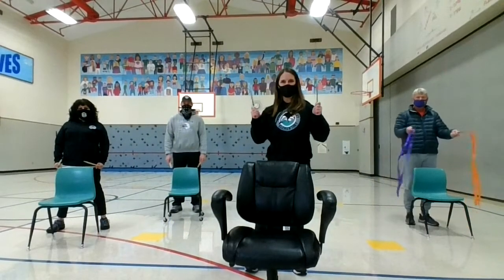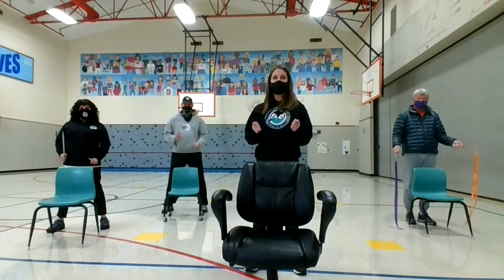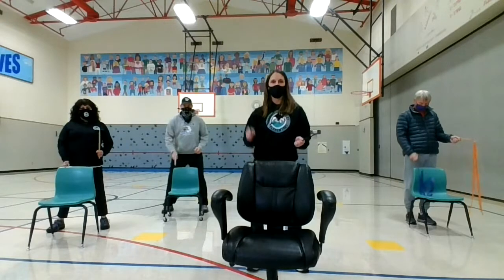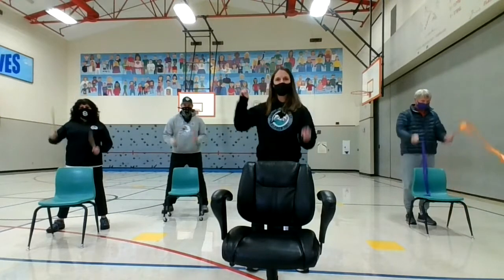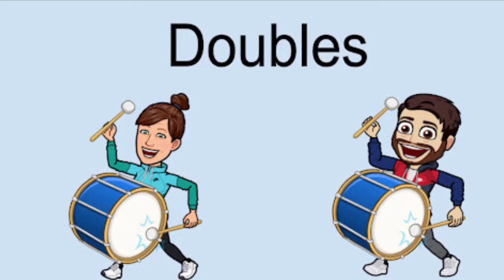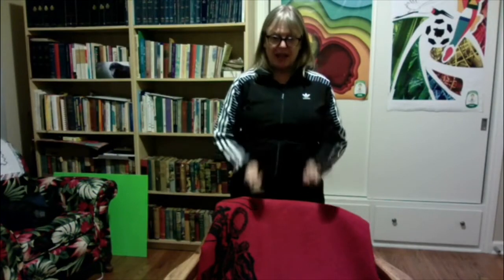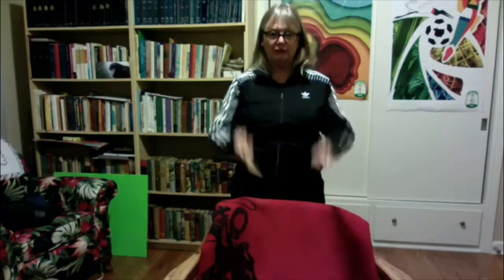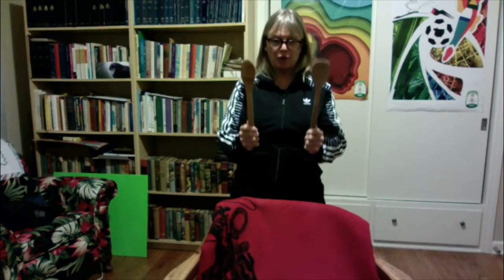Singles and Doubles